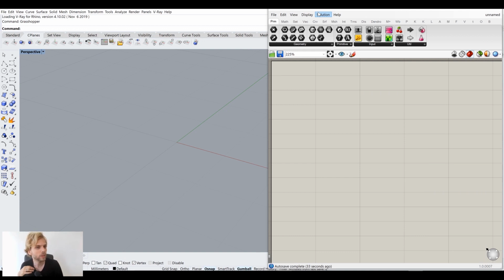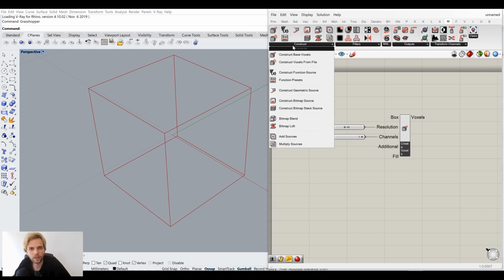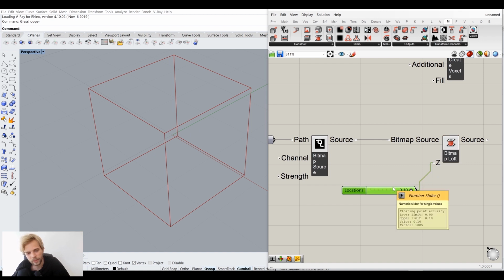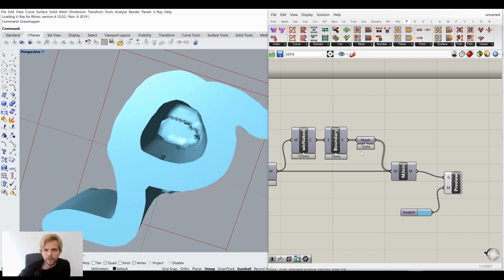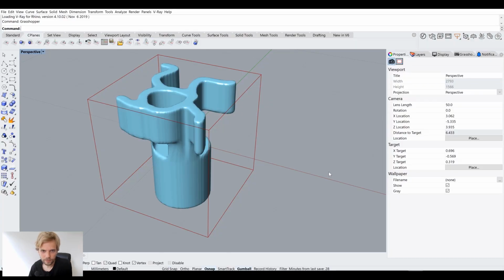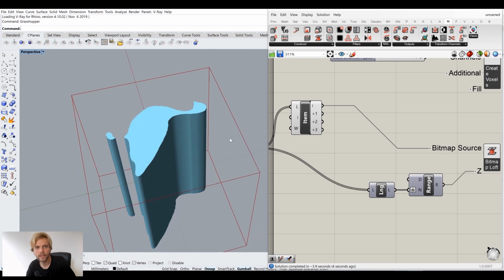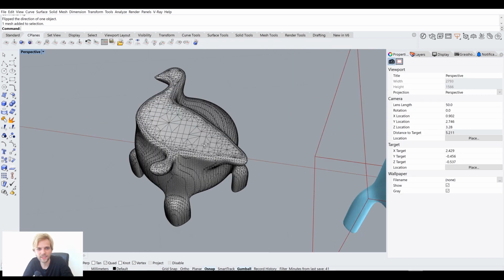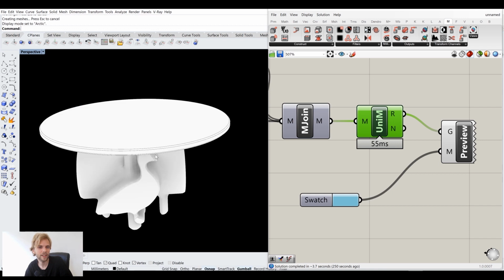How to: Make a 3D mesh from 2D images (Rhino + Grasshopper)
For this one we'll be using a Grasshopper plugin called Monolith. It's a voxel based tool which I believe is the best-in-class tool for working with voxels in Rhino. This time around - lets loft some jpeg images into a duck inspired furniture piece

My hardware:

3D printer (FDM) - Creality Ender 3
3D printer (SLA) - Anycubic Photon Zero
3D printer accessories - Anycubic Wash and Cure station